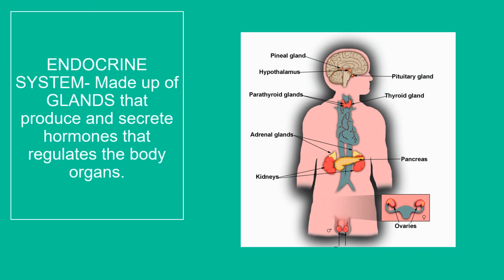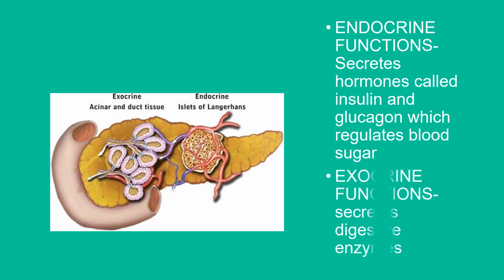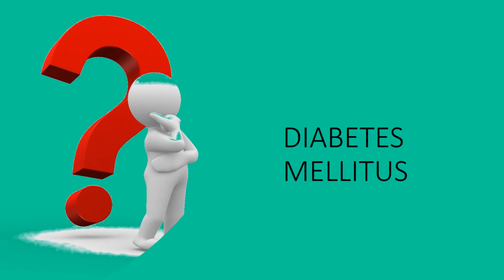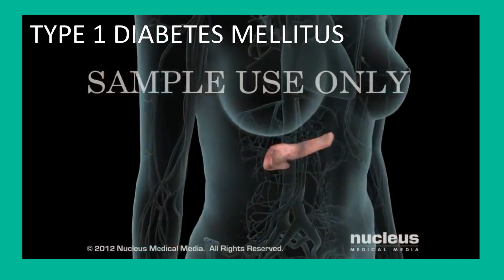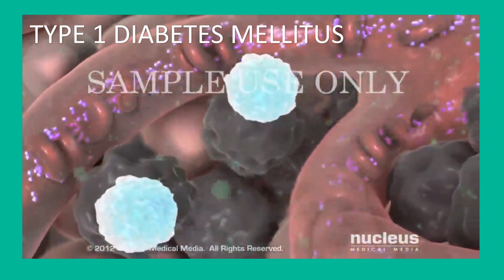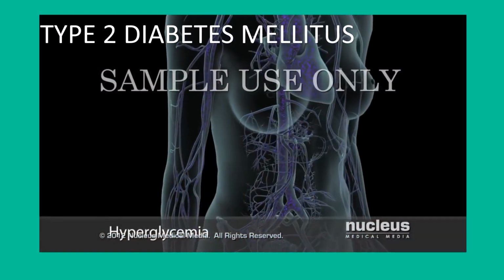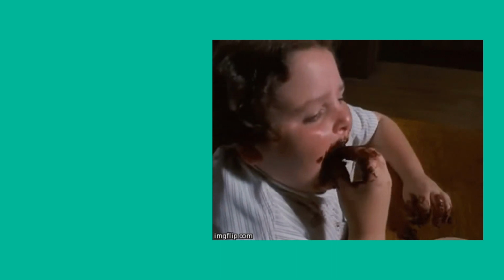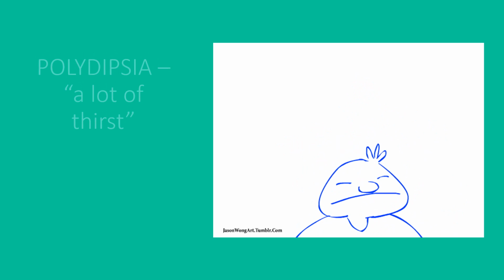pathophysio of diabetes mellitus